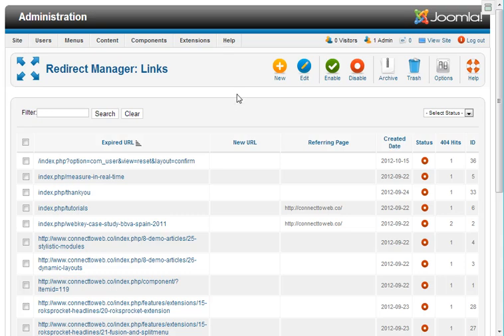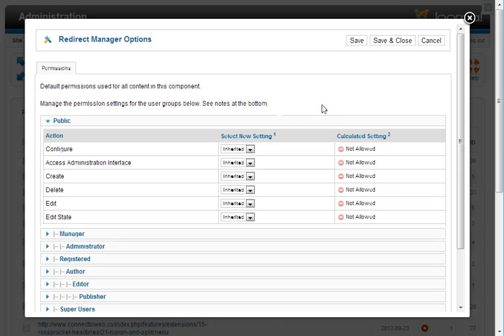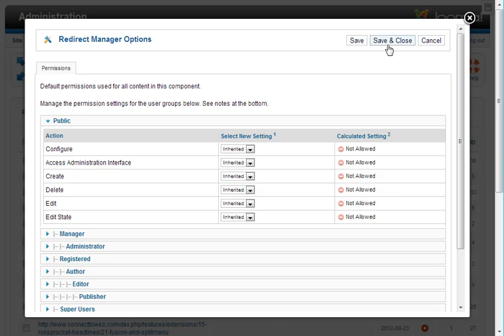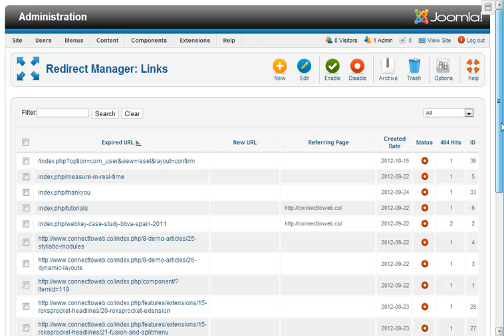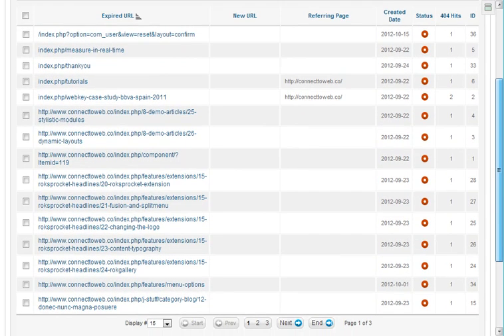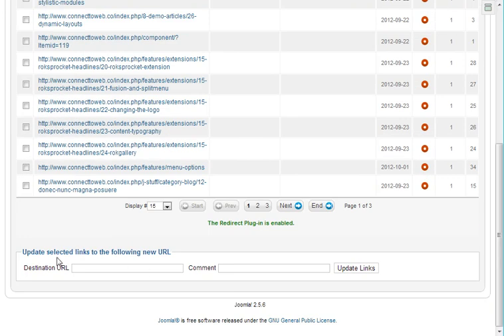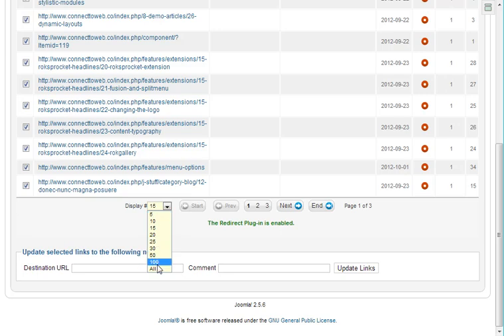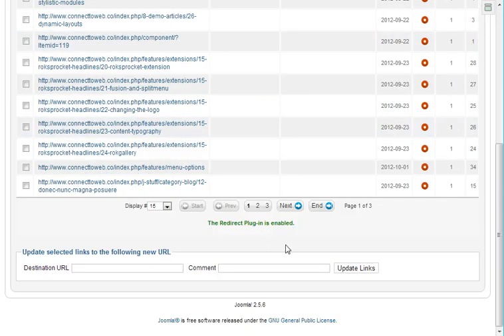Components Redirect Manager